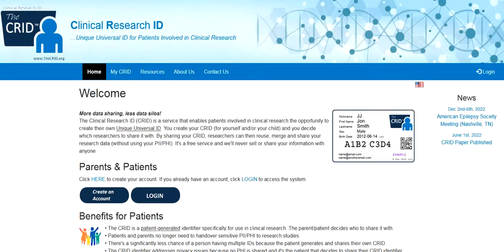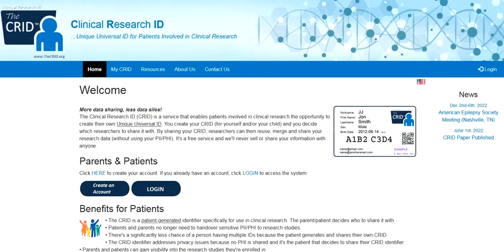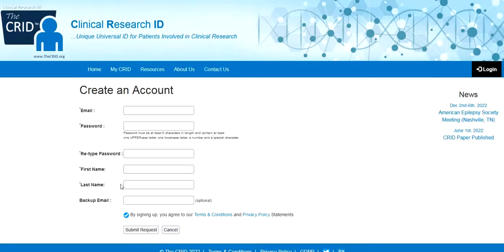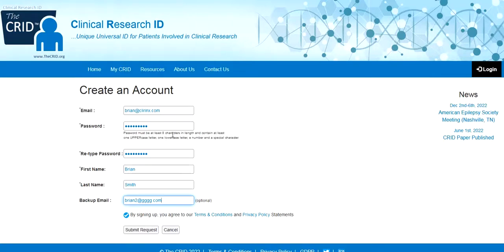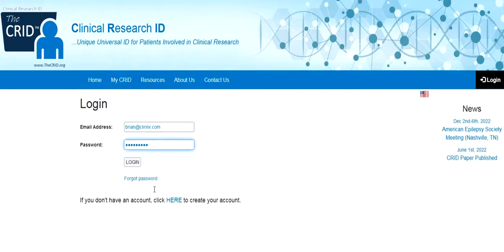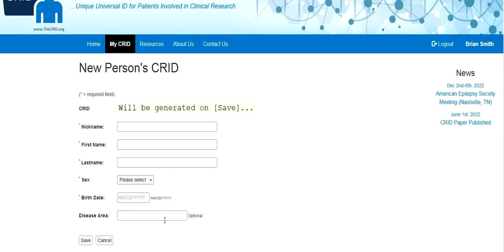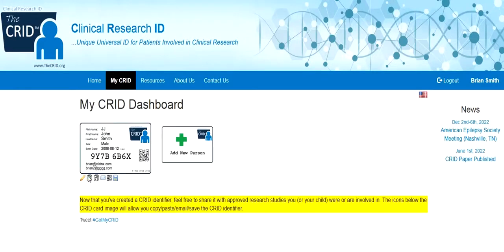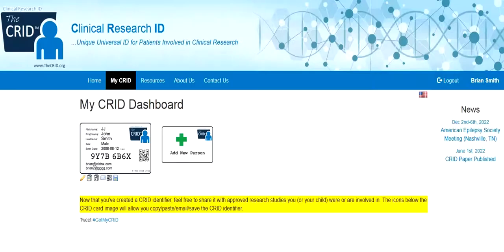CRID - Clinical Research ID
The Clinical Research ID (CRID) is a service that enables patients involved in clinical research the opportunity to create their own Unique Universal ID.